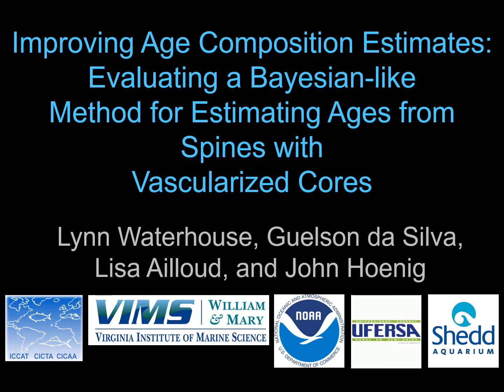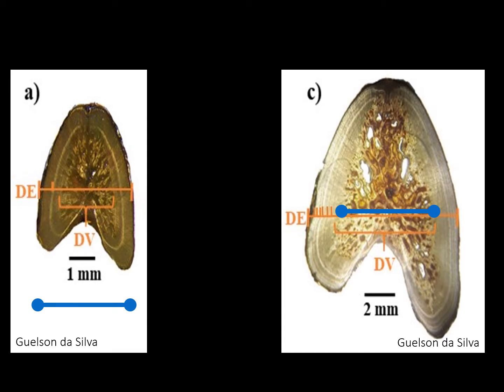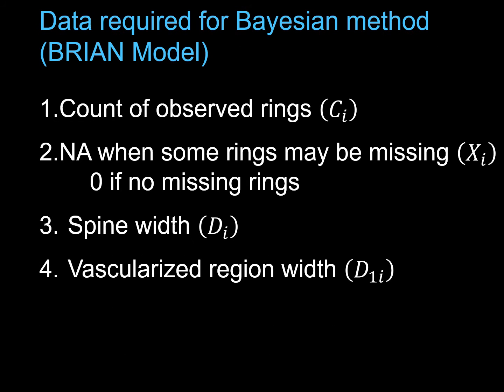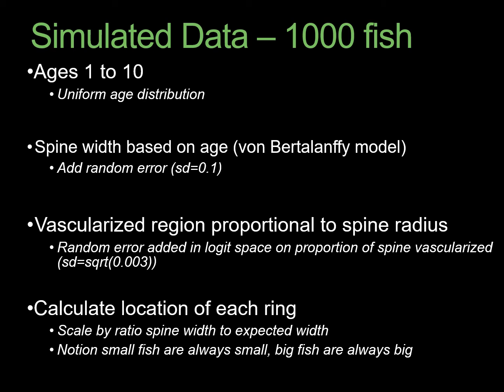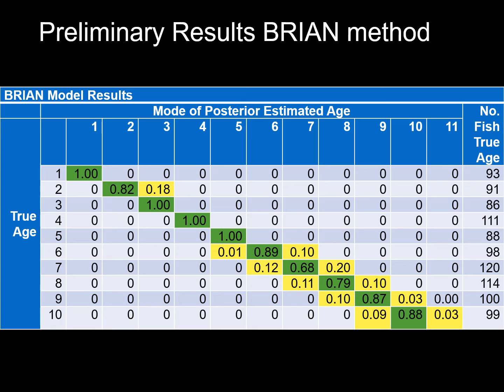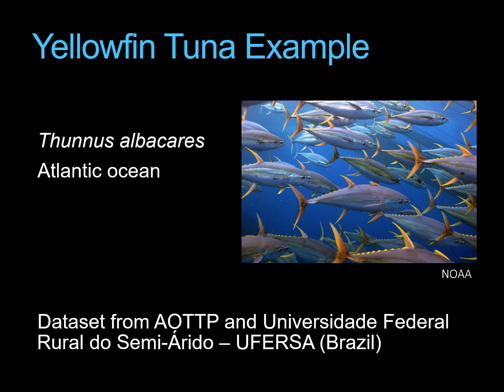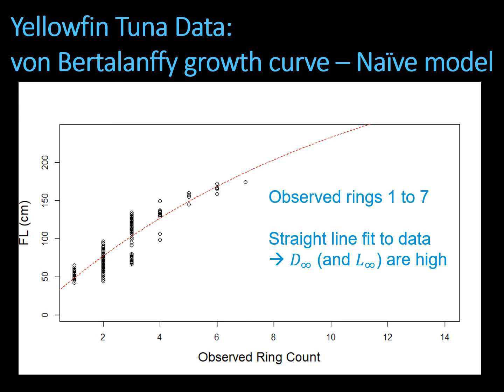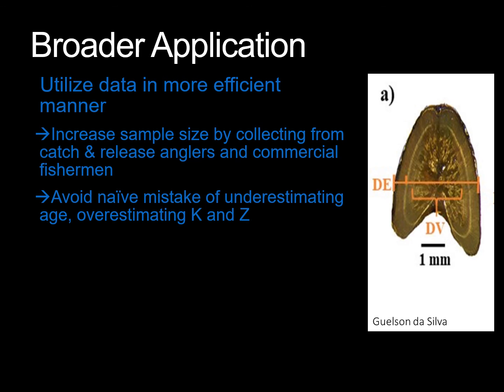Improving Age Composition Estimates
Improving Age Composition Estimates: Evaluating a Bayesian Method for Estimating Ages from Spines with Vascularized Cores